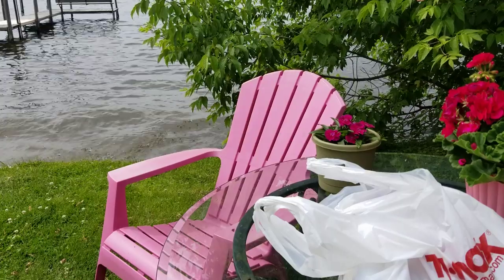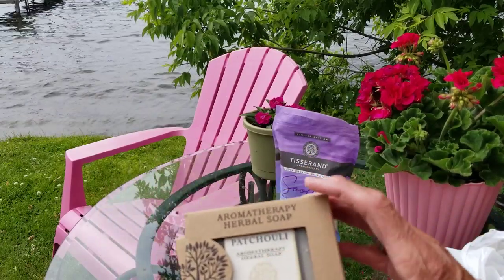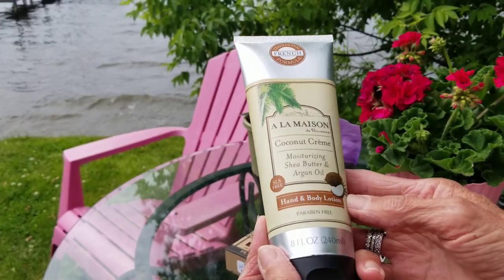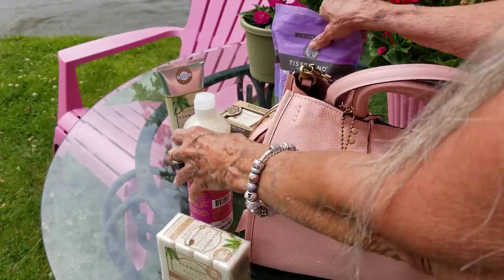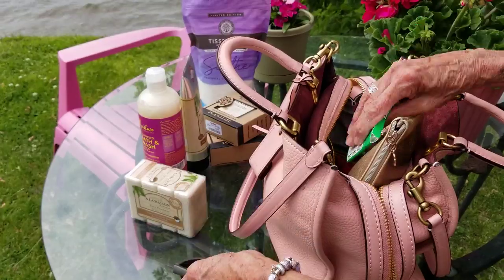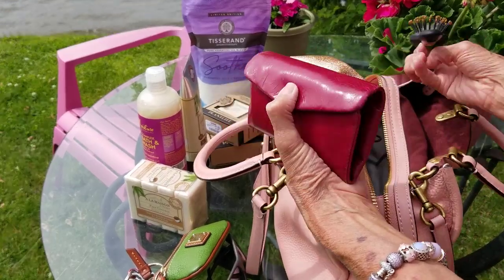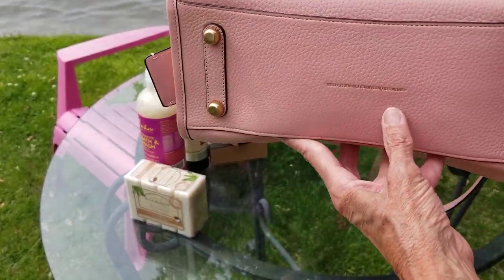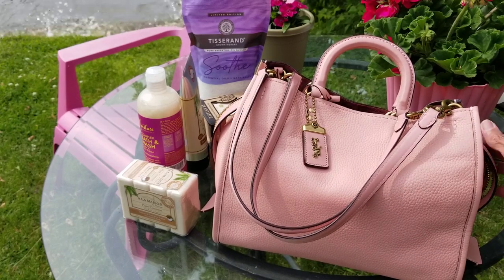Tj Maxx Haul! Soaps & Lotions with Me! Peony Coach 31 Rogue Bag of the Day!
i love natural soaps and bath products, see what i found, hopefully they are pretty safe! also take another look at my  peony  coach rogue 31, & my dooney & bourke coin purse! I go out now with my face mask,gloves and eye covering (my glasses!)